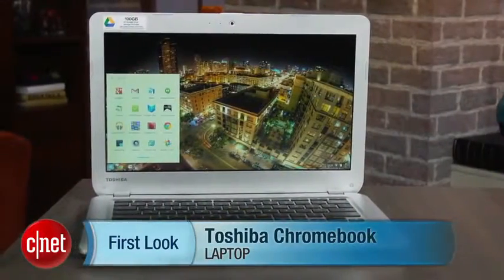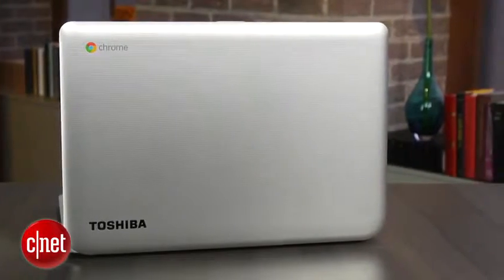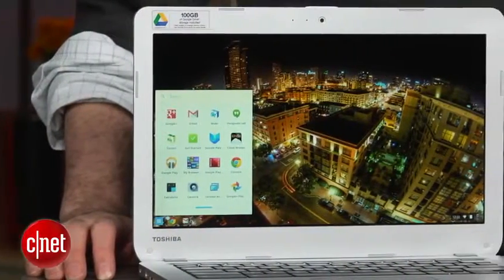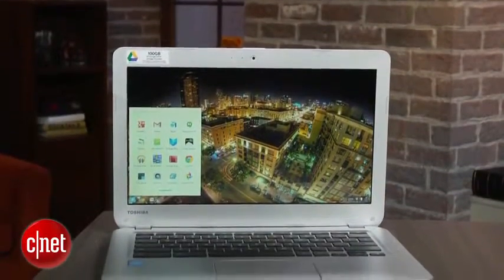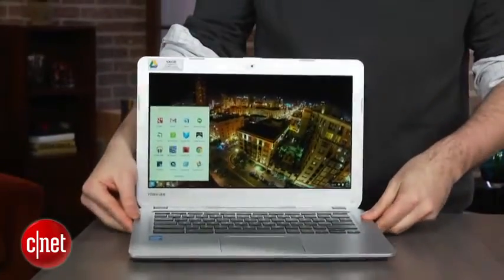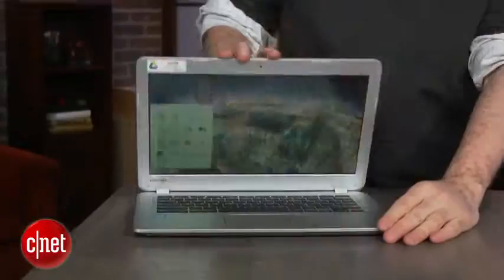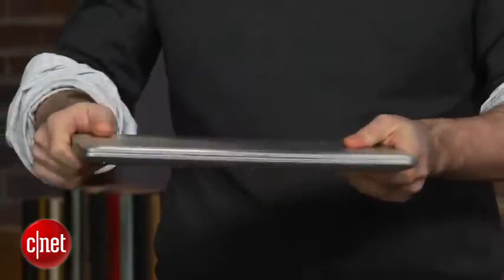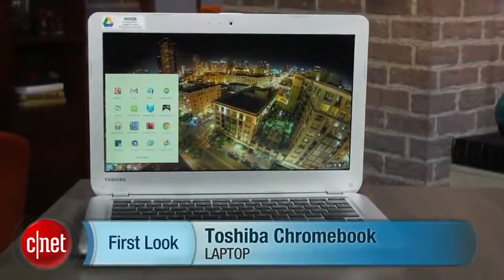technology2014 A 13 inch Chromebook for full time usetechno